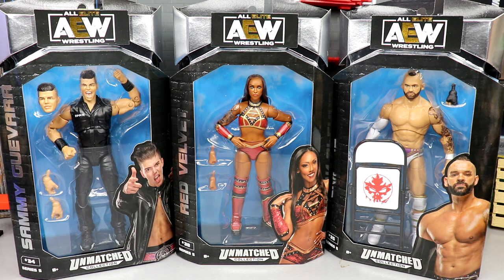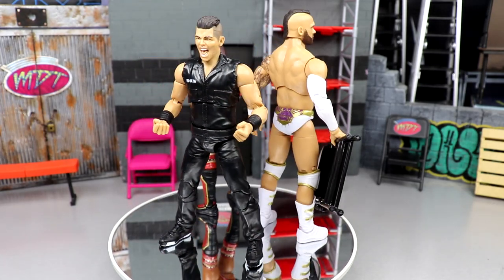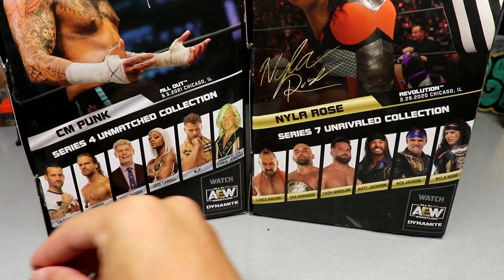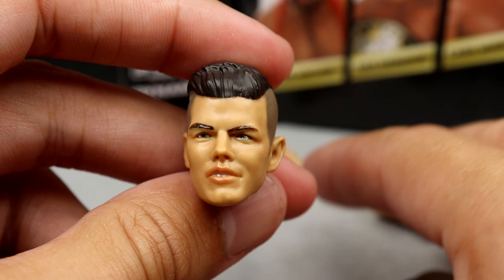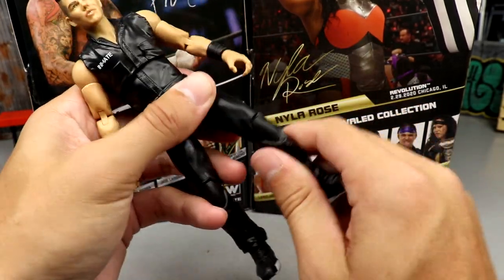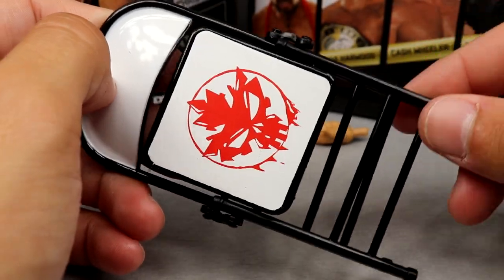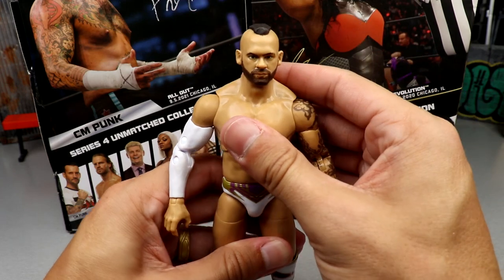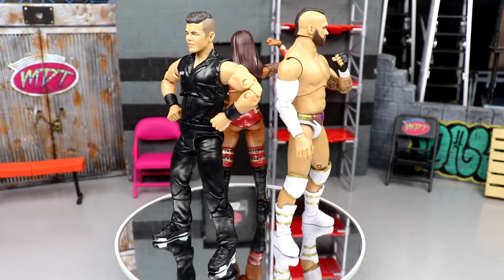AEW UNMATCHED SERIES 5 SHAWN SPEARS, SAMMY GUEVARA, RED VELVET FIGURE REVIEW!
AEW Unmatched Collection series 5 Bryan Danielson Kenny Omega Darby Allin LJN action figure review
AEW Unmatched Series 5 figures Shawn Spears Sammy Guevara Red Velvet